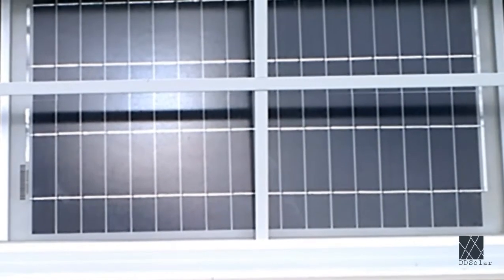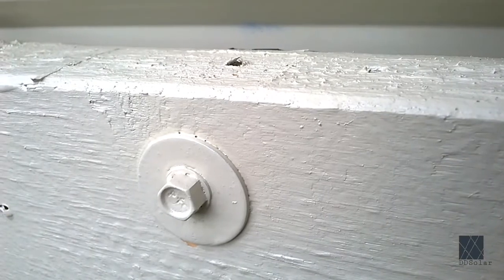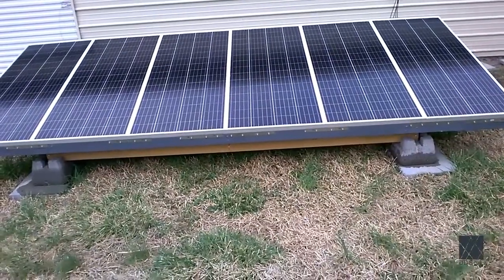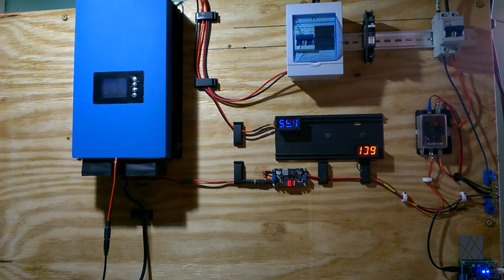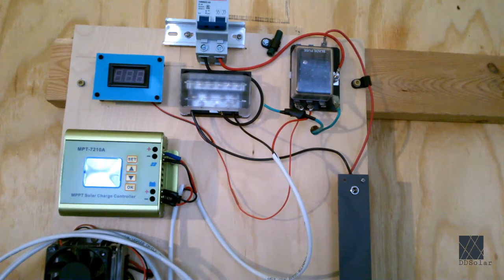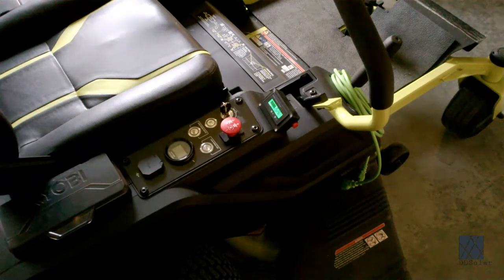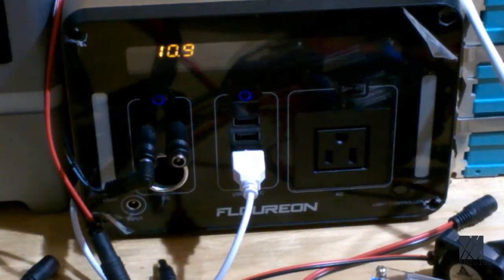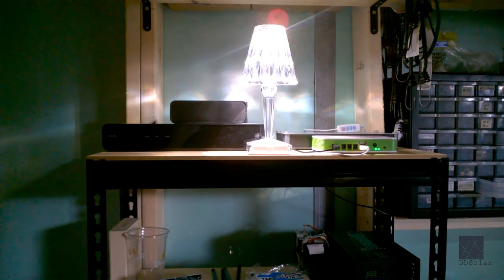Wall Mounted Solar Panels on a Metal Building - LiFePo4 Mower - Solar Workshop Update and More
[Edit: video editor glitched. at 00:44 screws used are #12 3 Inch Self-Drilling Zinc Plated Metal Screws and 1/4 Inch X 1 Inch Zinc Plated Washers.]

Quick video showing updates and progress on my solar workshop. I installed more solar panels on the wall of the metal building (aka Solar Workshop), repaired the voltmeter on my LiFePo4 riding mower, did some wire management, and more.

Added some clips of various gadgets and devices in the shop. Hope you enjoy the video. Thanks, DDSolar
sub_confirmation=1#metalbuilding